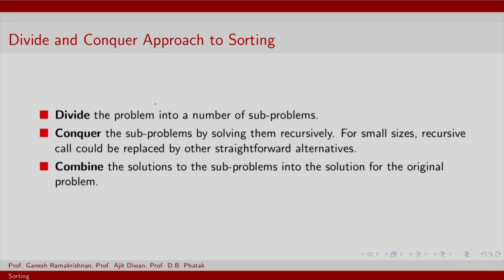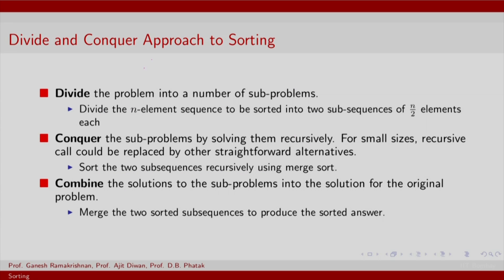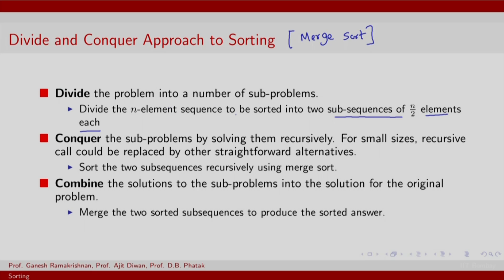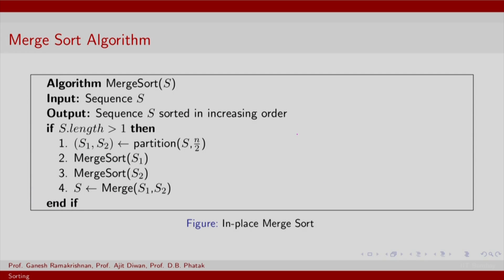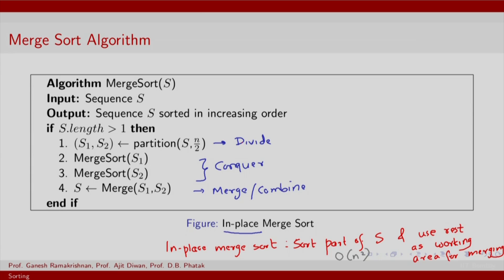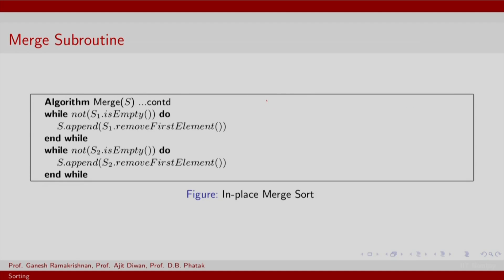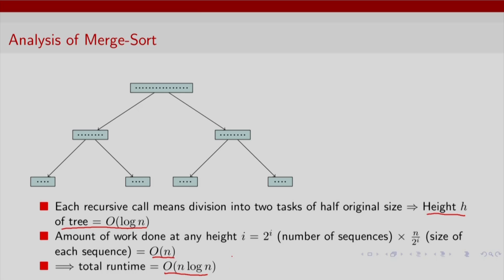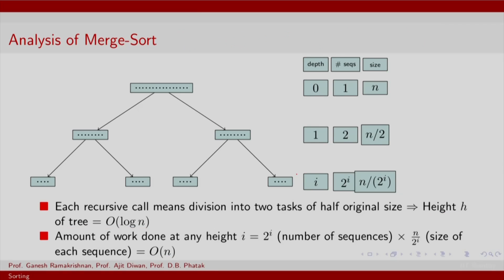IITACS212016-V000600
CS213.3x_S104_Merge_Sort_IIT_Bombay.mp4